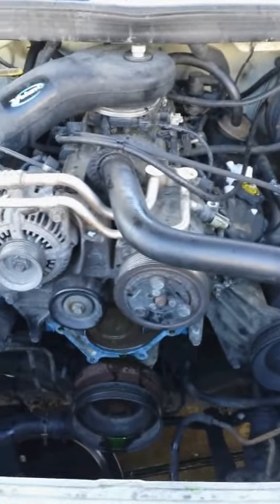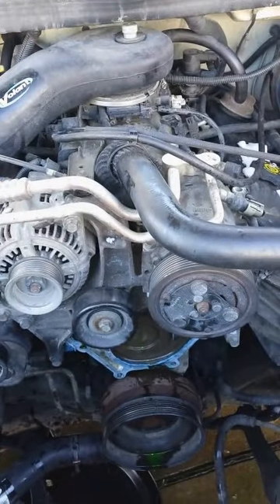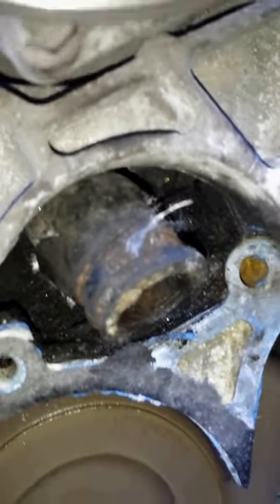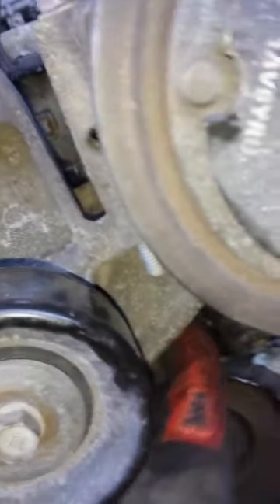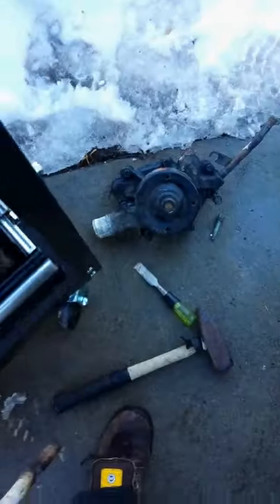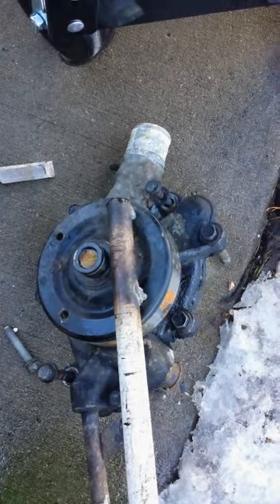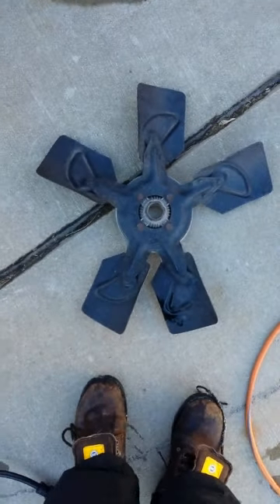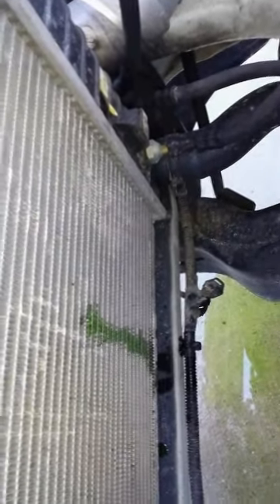97 Dodge Ram 1500 - how to replace the water pump small hose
A couple tips on replacing the water pump on a 97 Dodge Ram 1500. I found a lot of very informative videos on how to do this. I also found a lot that were not so informative. I am not a mechanic, so this video may seem trivial to some. This is more for the people like me, who do not mind getting their hands dirty, but may not want to start ripping everything apart without having a detailed knowledge and understanding of what they are doing first. I touch base on replacing the small hose above the pump and some tips for removing the fan clutch. Hope this helps.